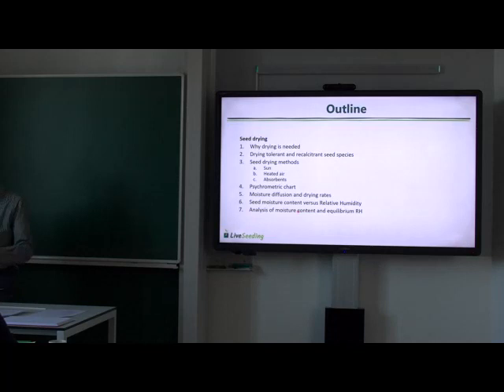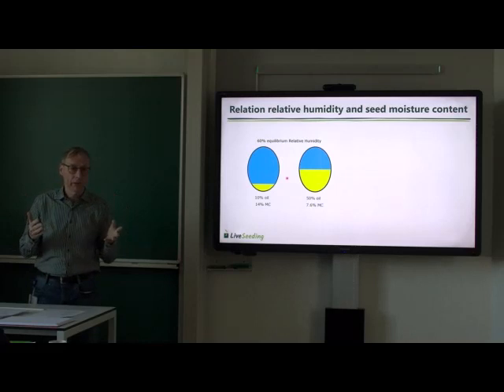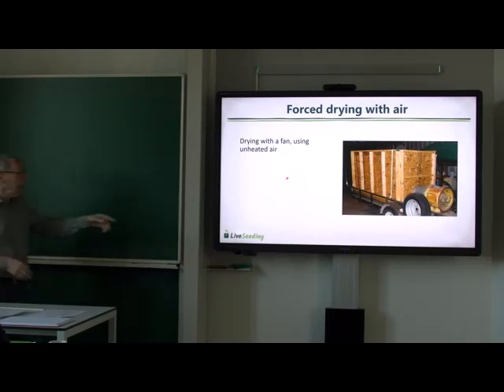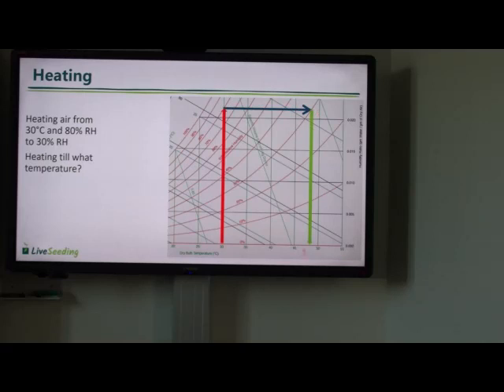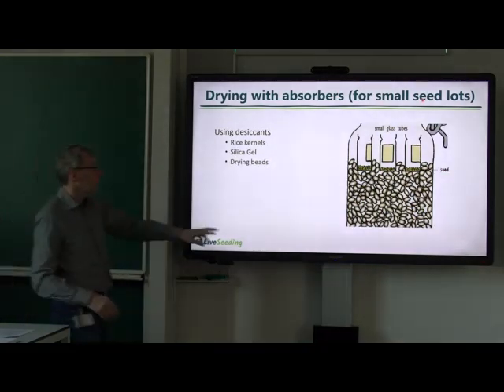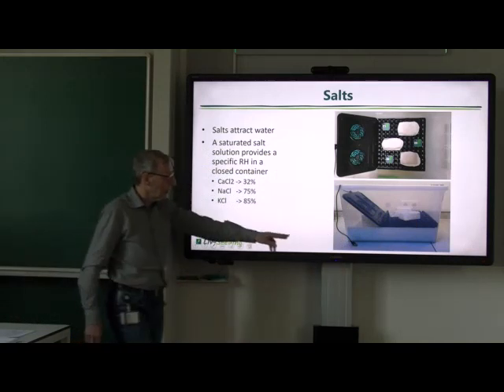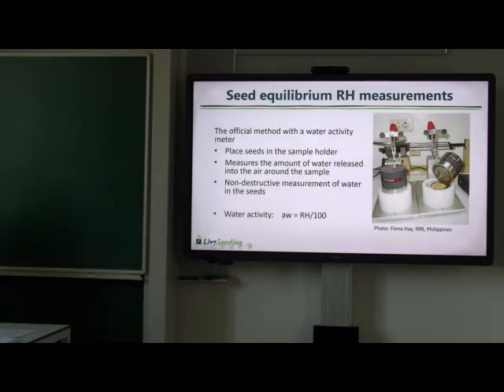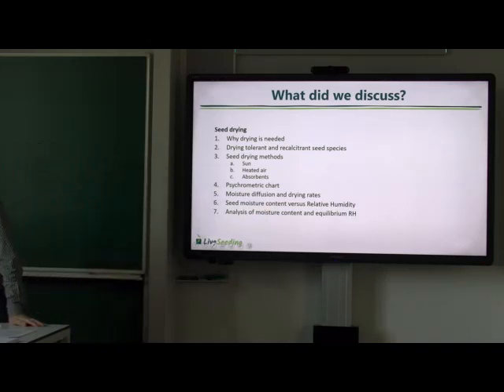[LIVESEEDING Training] Seed drying